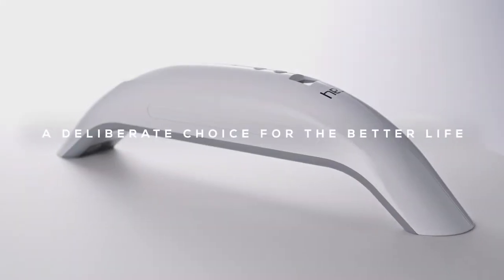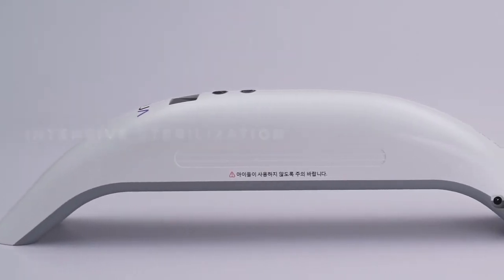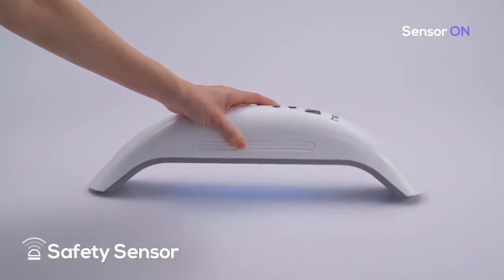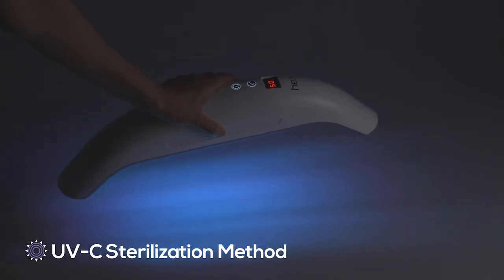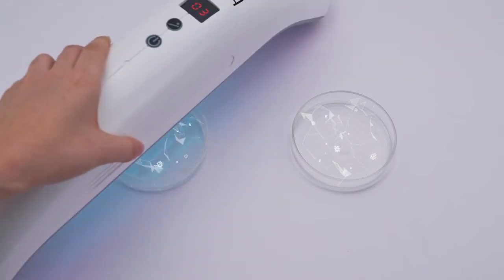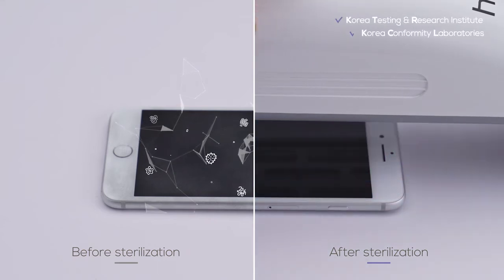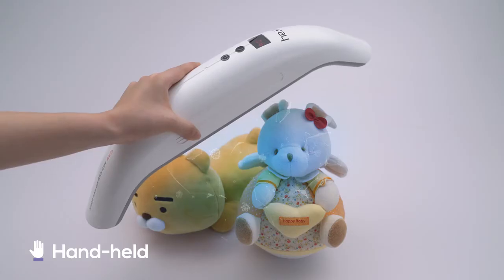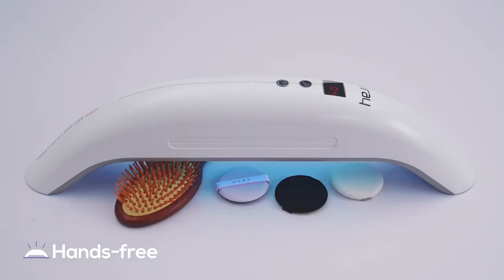How to sterilize 99.9% of bacteria in 5 seconds? Use Vray the first portable UV sterilizer.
How to sterilize 99.9% of bacteria in 5 seconds?  Use Vray the first portable UV sterilizer. Now available in UAE.

With Vray, simply remember three numbers: 1, 5, & 99.9. Don't waste minutes or even hours sterilizing your belongings, Vray is capable of eradicating up to 99.9% of bacteria and germs in 1 sterilization session that lasts only 5 seconds in duration.

A great product for homes with small kids. A smart gadget for moms with young kids. A simple device for a clean home. Vray is an optimized UV sterilizer for home utensils. It can be applied to your kitchen, bedroom, living room, baby's room, also your car. Vray is rechargeable, portable, light-weight, sleek, and convenient for sterilizing whatever you want to make germ-free.

Shop for this innovative product with the latest technology at Sharaf DG in Dubai and UAE

Vray is the first UV sterilizer developed to decontaminate all objects and surfaces. Short-wave UV-C light has been commonly used in the sterilization of medical appliances, food, and water since the mid-20th century. However, Vray is the optimized device to apply this technology to everyday household belongings while integrating the necessary safety features to accommodate everyday use.

You may be shocked by how many Bacteria, Germs and other Micro-organisms live on your everyday belongings. Even in a well-cleaned home, these micro-organisms are hard to detect as they are invisible to the human eye.

Equipped with a rechargeable battery, Vray can be used for three hours with one full charge. Cordless and lightweight at 495 grams(1.09lb), Vray’s portable design allows for sterilization anywhere around the home, car or office.

Also capable of hands-free operation, Vray's curve allows for 5 cm of space beneath the UV-C light. This 5 cm distance is the ideal range for an optimized sterilization effect. Designed to maximize sterilization in a short duration, eradicate germs effectively with Vray.

Vray's enhanced sterilization is provided through a high reflectivity anodized aluminum that directs and focuses Philips-certified UV-C lamps with a scientifically proven germicidal effect.

Due to the high-intensity of UV-C wavelengths, direct exposure to humans or animals for excessive periods of time can be harmful. Vray prevents exposure to the skin and eyes with patented safety features to ensure exposure only to the sterilization target area.

SAFE MODE (ON): Safe mode is activated as soon as Vray is turned on. In safe mode, Vray will automatically turn off when tilted 40 degrees in either direction. Equipped with a safety sensor, Vray can detect when there is a danger of light being exposed to the user.

Features

1. STYLISH DESIGN: Sleek colors and design go well with any space in the house. The user-oriented design supports the curve of your palm and the finish of the body considers the contamination during use.

2. SIMPLE TO USE: Simple control panel enables easy and convenient use. Turn on, Irradiate 5 seconds, Turn off and Control the safety sensors depend on your necessity. 2 buttons can make the most efficient sterilizing.

3. WIDE STERILIZING RANGE: Using 8W Philips lamp and highly efficient reflector, Vray can sterilize 12*18 inches with hands-free operation at once.

4. SAFETY FEATURES: Vray uses an exclusive safe lamp that is specially coated to prevent the fragments of the broken lamps. Also, patented power control function with a safety sensor minimizes the danger of UV-C exposure.

5. OTHER FEATURES
●Quick sterilization: Eradicates in just 5 seconds
●Simple & Easy sterilization method
●Applicable to any material and size
●Support two-way operations: Handheld & Hands-free
●Patented safety features
●No chemicals, residues, resistance and side effect